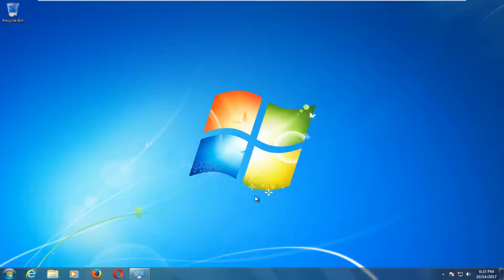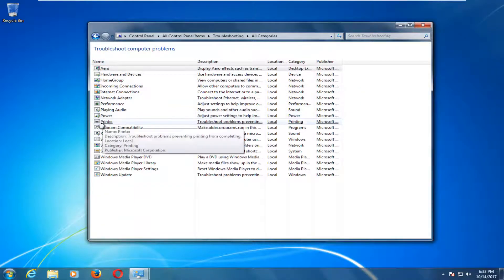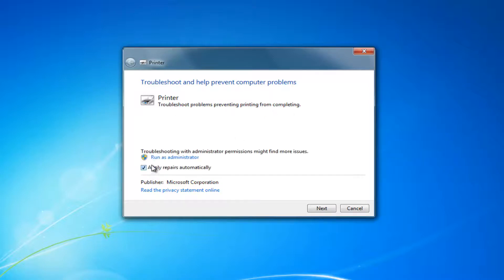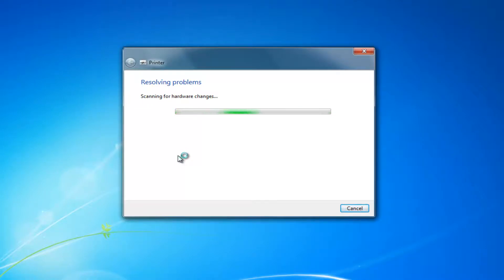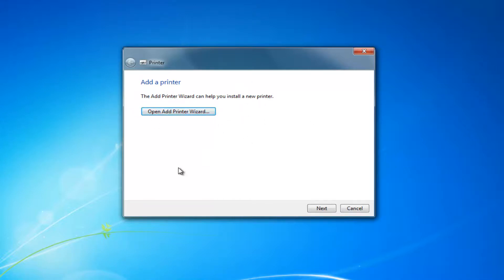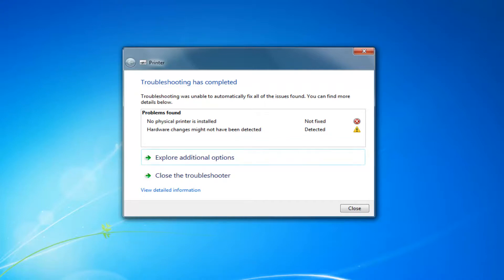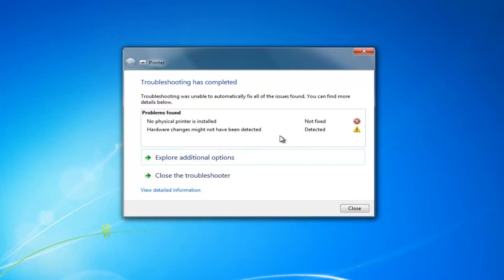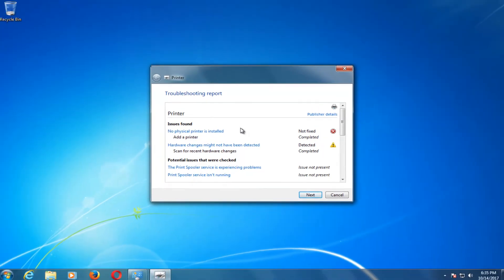My Printer Won't Print FIX For Windows 7 Computers And Laptops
If your printer will not print, this tutorial will be for you.

This tutorial will address the following concerns:
printer not printing
printer not turning on
printer not showing up
printer not connecting
printer not being detected
printer not connecting to computer